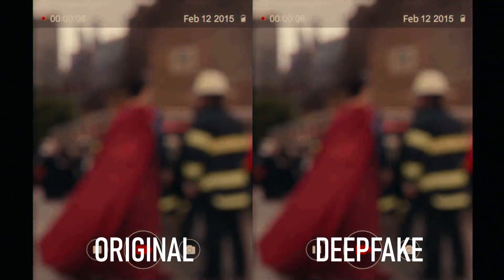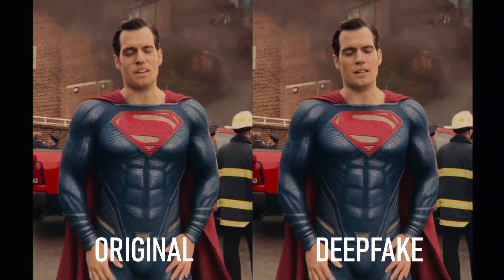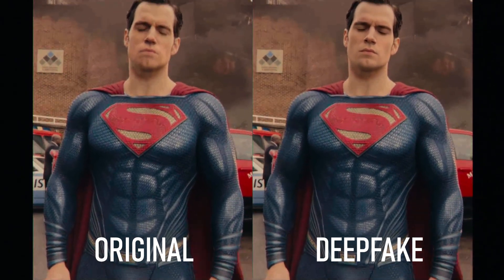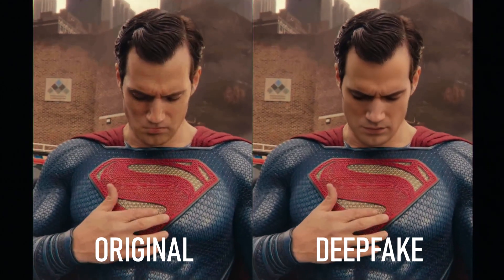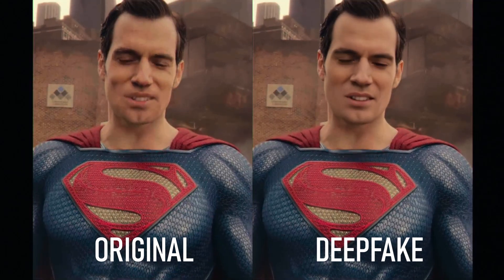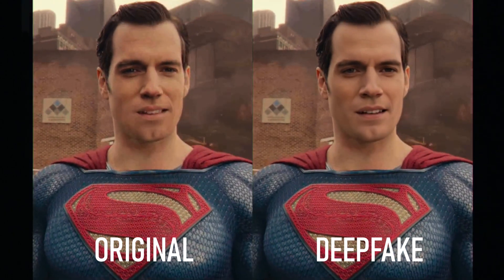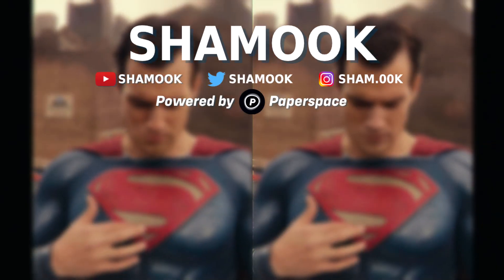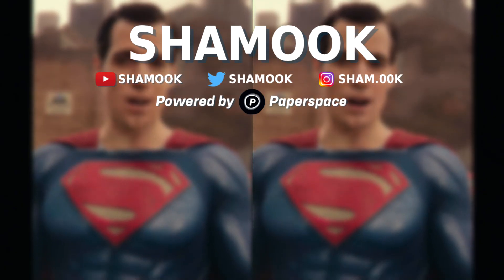Supermans Moustache Fixed using Deepfakes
► Paperspace is the computing cloud platform built for the future to power a wide range of next-generation applications.

During film for Justice League, Henry Cavill had a moustache that he was unable to shave because he was filming Mission Impossible as well. A CGI team digitally attempted to remove the moustache. As a result there is a very cartoonish look to his face.
Using deep fake vfx cgi we are able to more accurately and believably create a new face mask that overlays the film version. The process of deep fake vfx takes days and sometimes weeks to accurately compare the two faces and attempts to create a new face.

► Deepfakes are synthetic media in which a person in an existing image or video is replaced with someone else's likeness leveraging powerful techniques from machine learning and artificial intelligence.